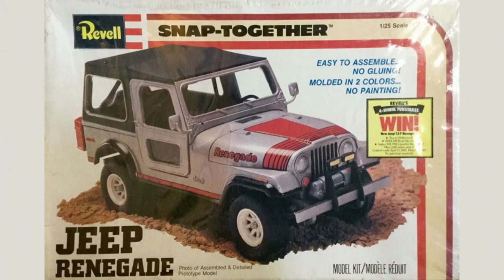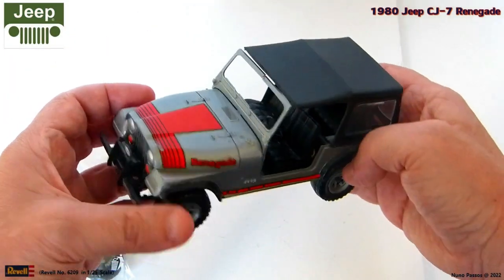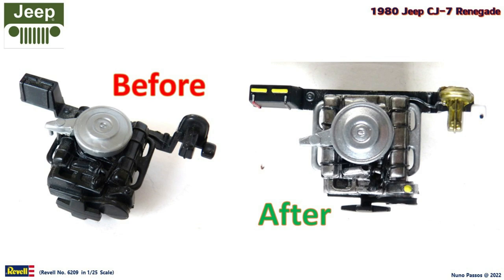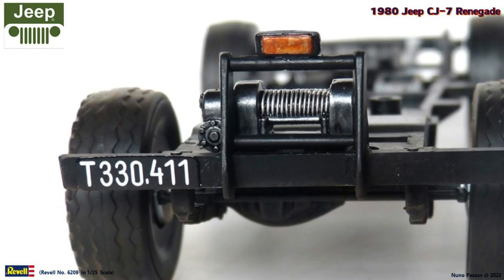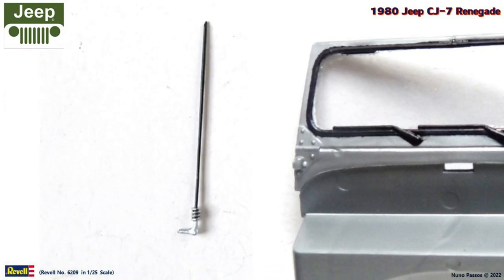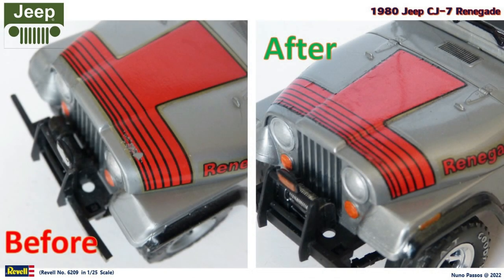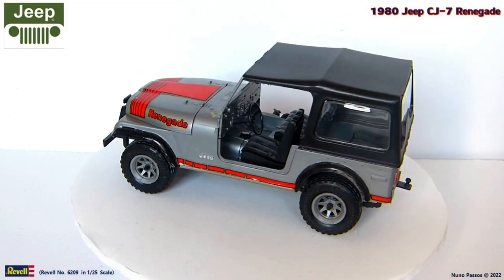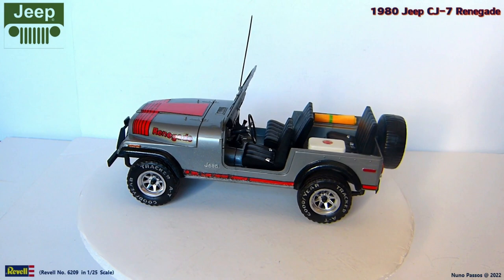Restoration - 1980 Jeep CJ-7 Renegade, Revell No. 6209 in 1/25 Scale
In this video I’m going to share with you, the restoration of a 1980 Jeep CJ-7 Renegade.
The model kit is from Revell No. 6209 in 1/25 Scale.